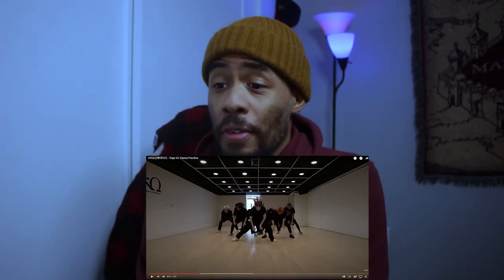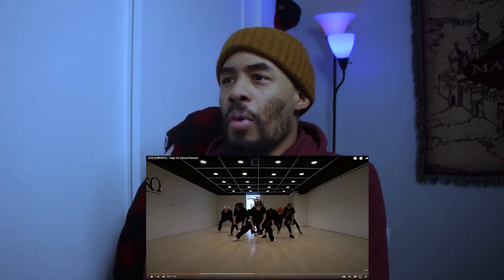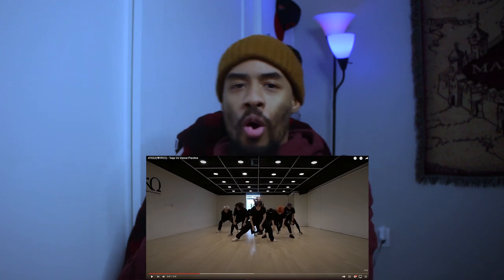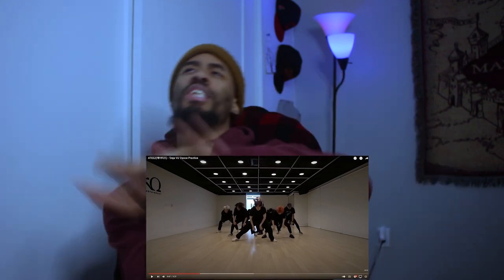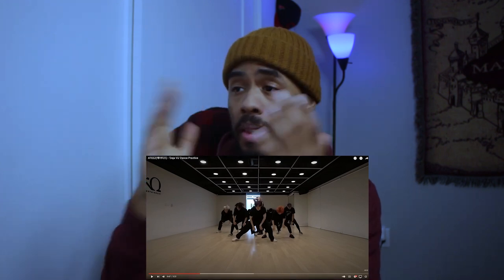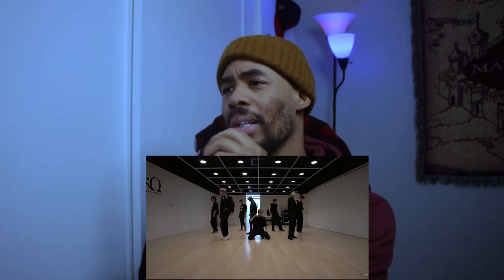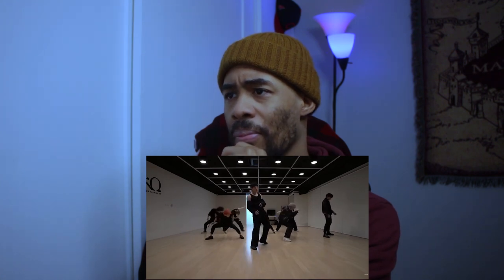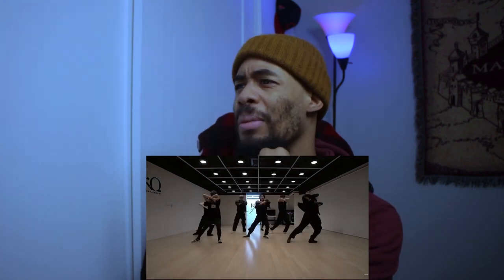Dancer React to ATEEZ(에이티즈) - 'Deja Vu' Dance Practice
So more Ateez?